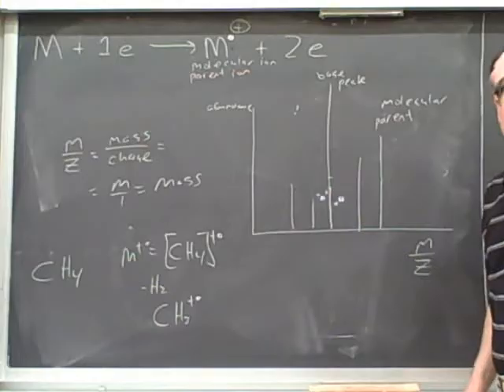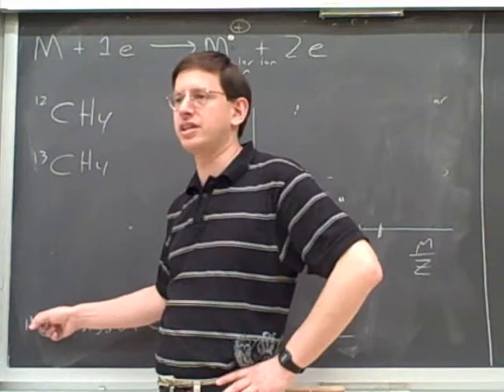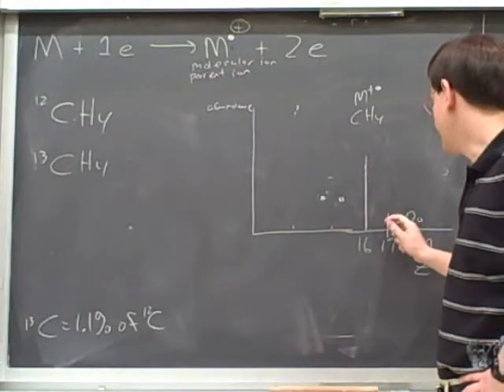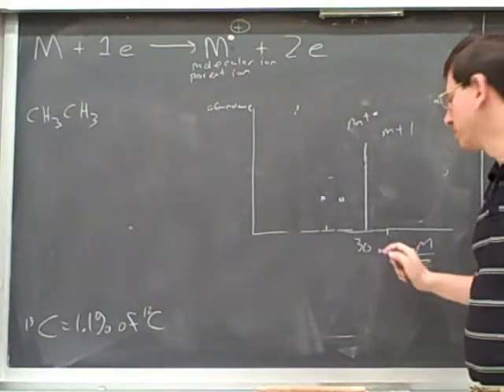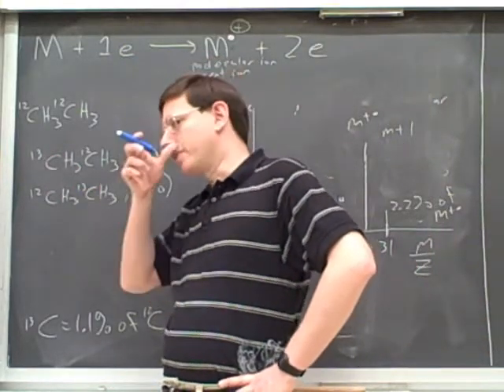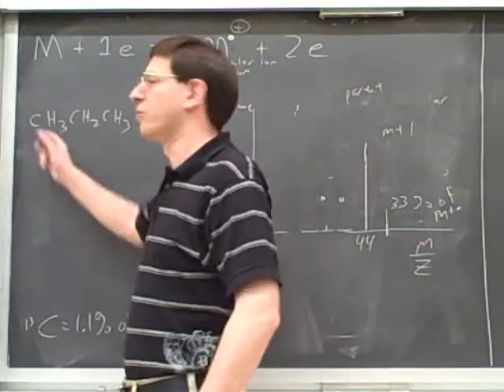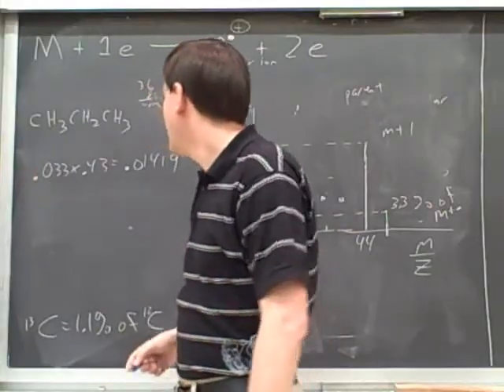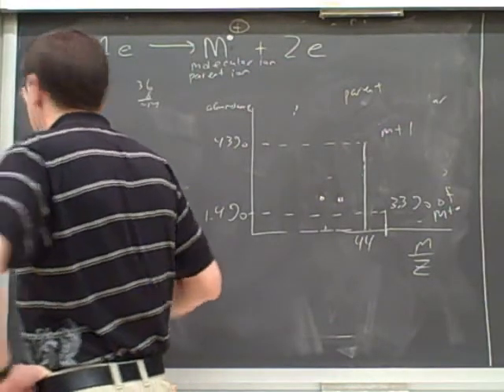Introduction to mass spectrometry (2)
Organic chemistry: Mass spectrometry. Molecular/parent ion; base peak. Carbon-13; bromine and chlorine isotopes. Fragmentation and substitution

(1) Molecular/parent ion; base peak
(2) Continued. Carbon-13
(3) Continued. Bromine and chlorine isotopes
(4) Continued
(5) Continued. Fragmentation and substitution